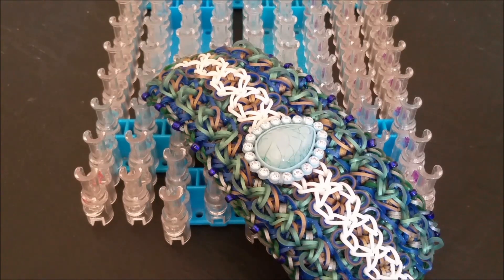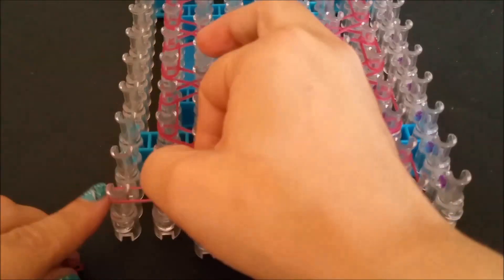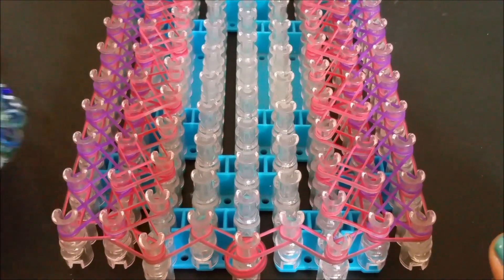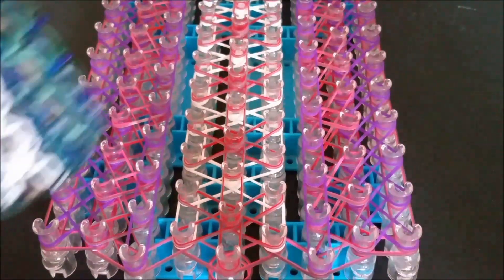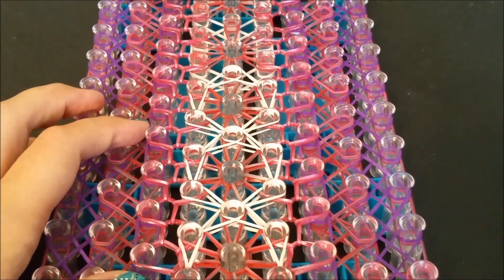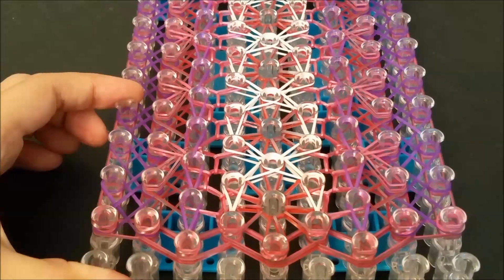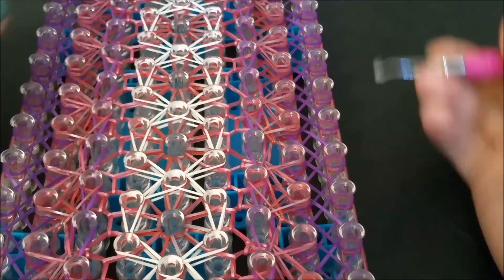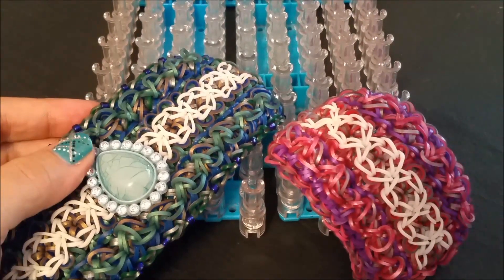NEW! Thutmose Bracelet on the Rainbow Loom 3 Looms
Hi and Thank you so much for visiting! This design was created by @fifthloominizer on IG. If you make one please make sure to tag us both and thutmosebracelet.